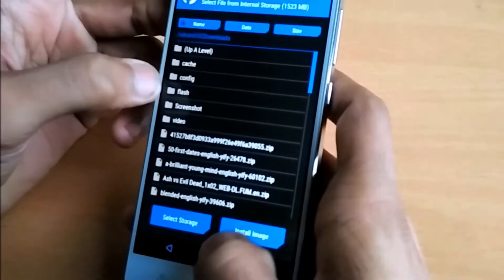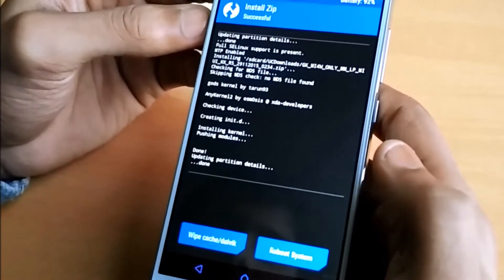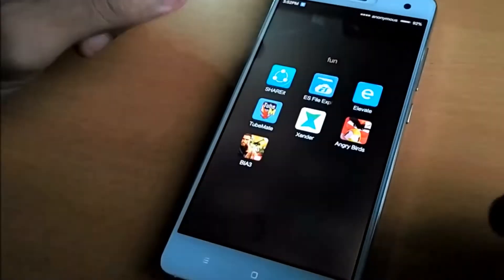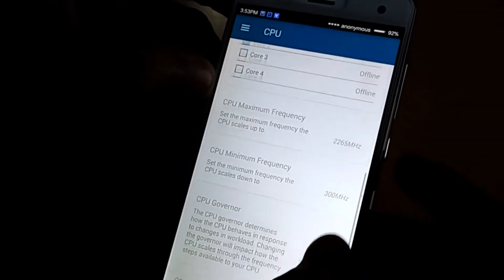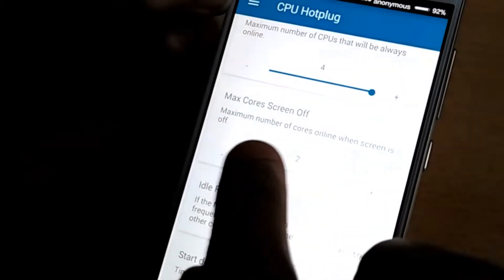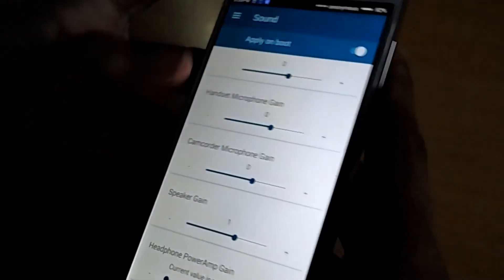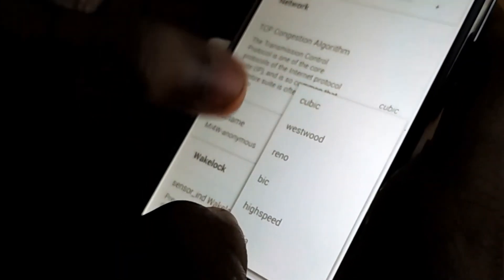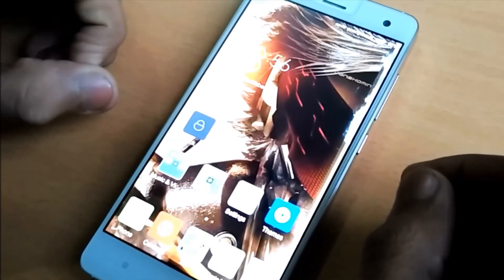Mi4/3W heating issues and performance fix miui7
this kernel is also compatible with mi3w even with the cm12, cm12.1, 13 miui6/7 also.

Requirement- a rooted mi3/4w, cwm/twrp recovery

Instructions:
1. download kernel zip and place it in your sdcard
2. reboot into recovery. flash it and no need to wipe cache.
3. for Better kernel management use kernel audiutor (available on playstore)

kernel download links r1, ,r2, r3, r4, r5 all versions